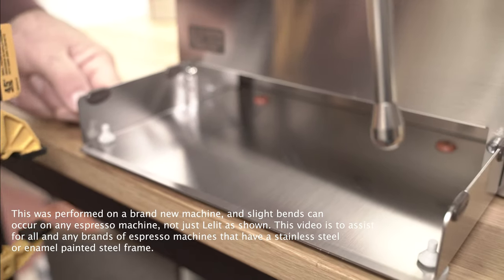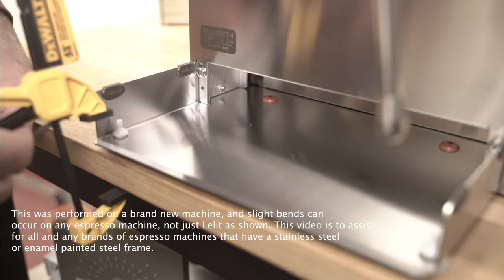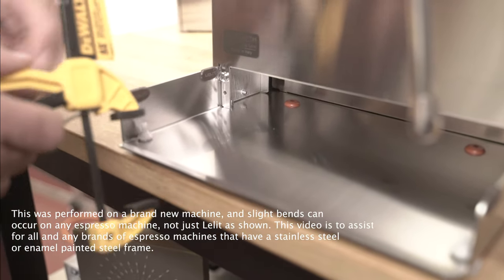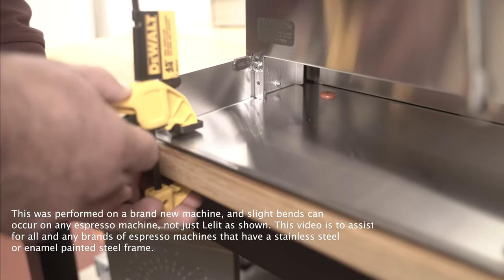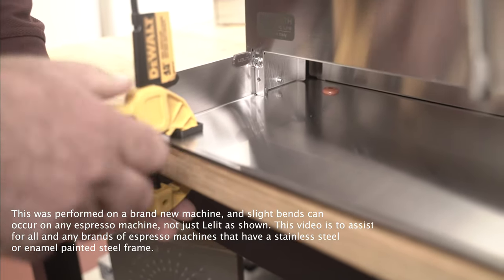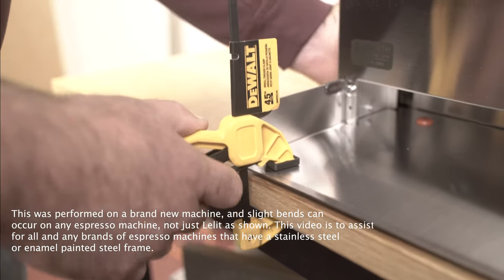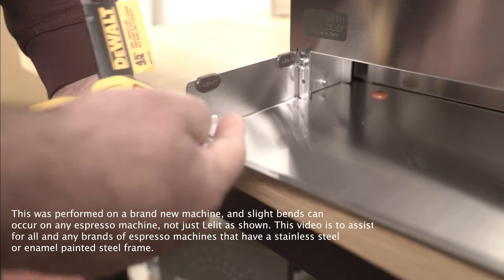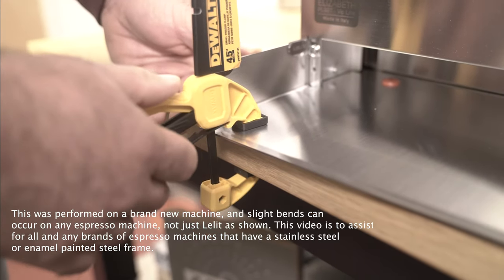Quick Fix: Espresso Machine Frame Bend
Today Java Jim will show you how you can easily fix a bent frame on your Espresso Machine.